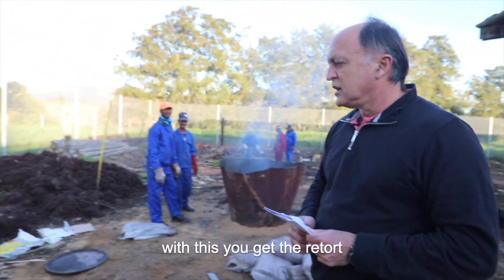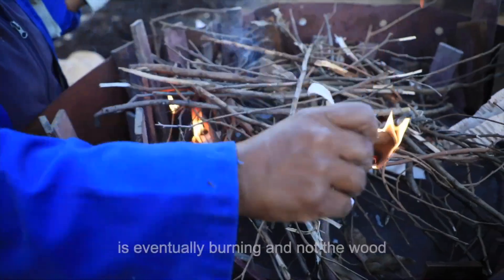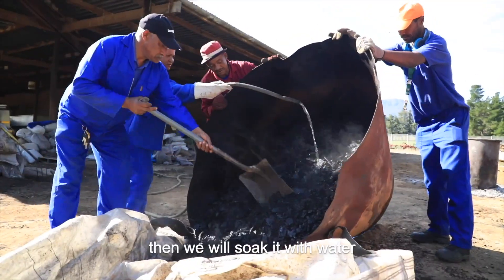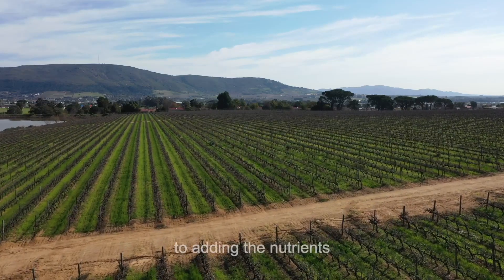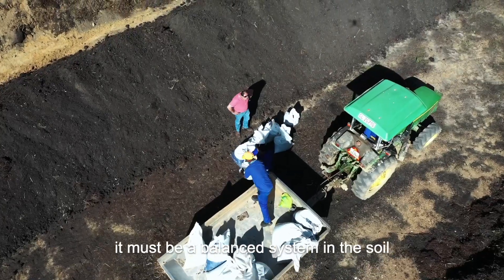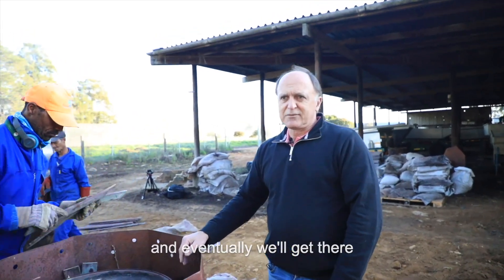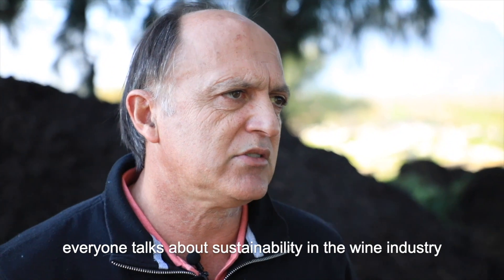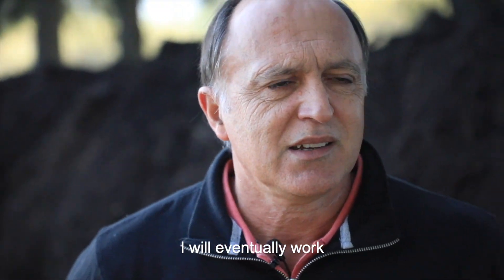Nederburg's Journey of Sustainability: Biochar Project [FULL VIDEO]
While a long-time advocate of cover cropping, since 2017, Distell's agricultural specialist Henk van Graan has been applying a new level of urgency to promoting soil health.

He wants to accelerate carbon sequestration and advance soil life through microorganisms. One of the ways he is doing this is by generating biochar at Nederburg.

Although not new (it has been used in the Amazon for millennia) biochar is charcoal produced from plant matter (biomass). When used as a soil additive, it not only removes carbon dioxide from the atmosphere, but it creates an environment conducive to boosting microbial populations while building soil structure, reducing soil acidity, and generally decontaminating the soil.

Because it is so porous, it absorbs, retains, and aggregates water and increases organic soil life, ultimately lowering the need for inputs such as additional water and chemical fertilisers.